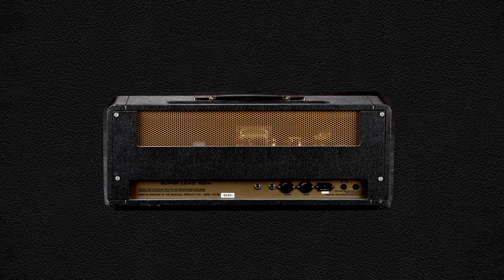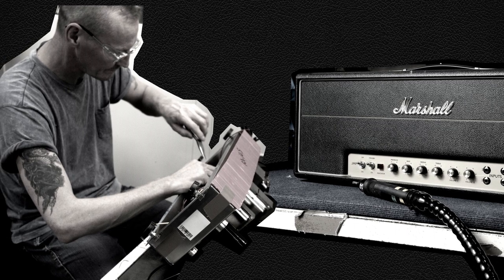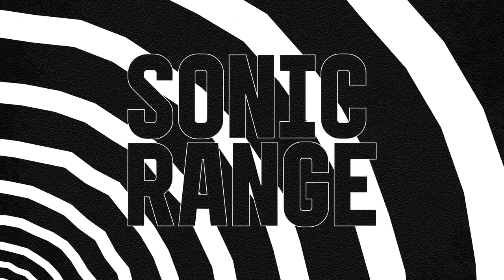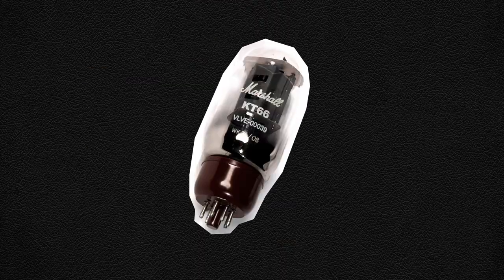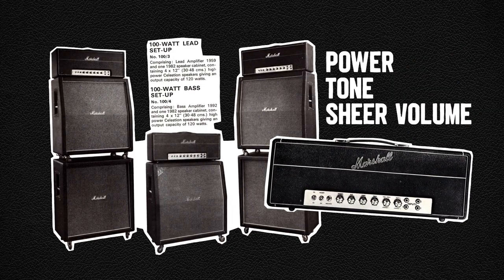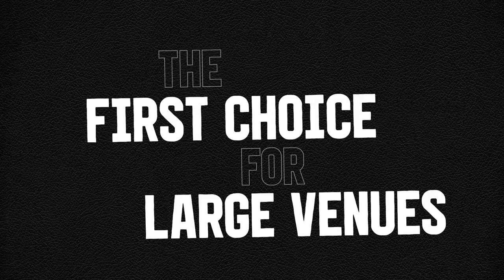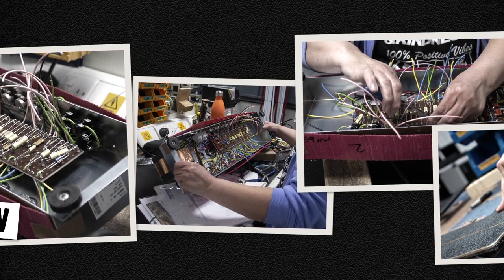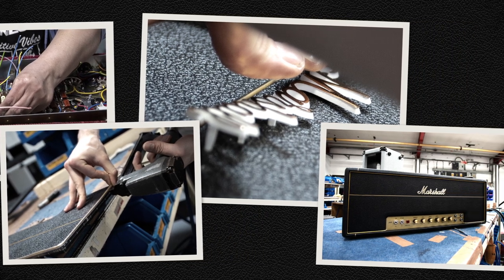History of 1959 Plexi | Marshall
The tale of the most iconic tone in rock history, we take a look into the history of the legendary 1959 Plexi. There's a lot that can be said about the 60's, but there’s no denying that it was a decade that delivered some great amps. In over 50 years of Marshall, only a select handful of amps can come close to the legendary status of the ‘Plexi’ amplifiers. Their popularity and heritage have stood the test of time, which is why they are still replicated and produced today.